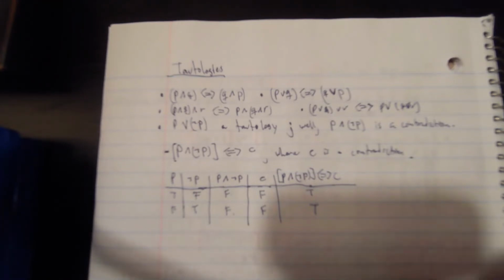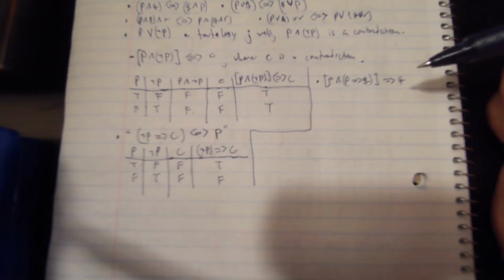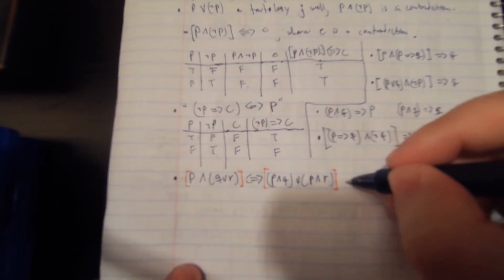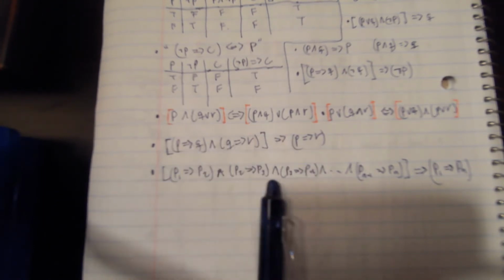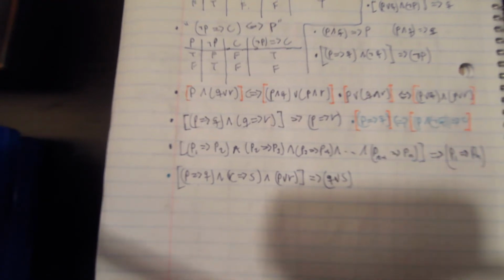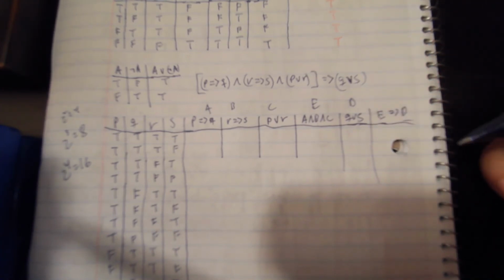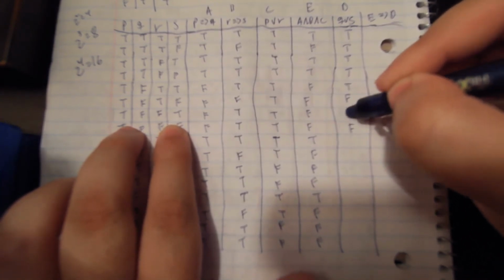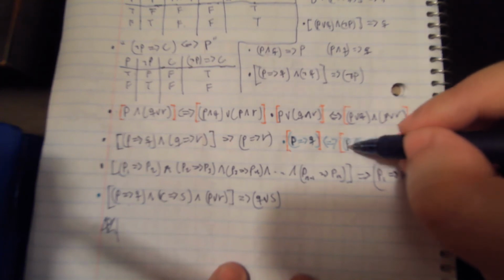Proofs 4: More Tautologies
While the techniques in the previous video are the most commonly used, I wanted to expand our options of "if and only if" statements. Some of these, however, seem to be more to reassure a person that certain statements make perfect logical sense, and less of a sneaky way to prove difficult statements. See if this video inspires you to come up with your own tautologies, and actually double check with a truth table if they are indeed ones!